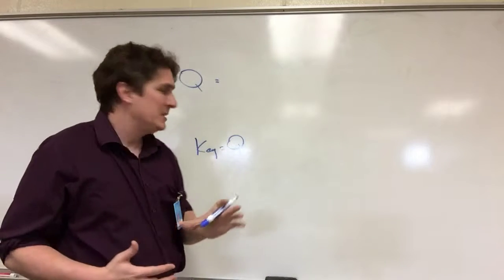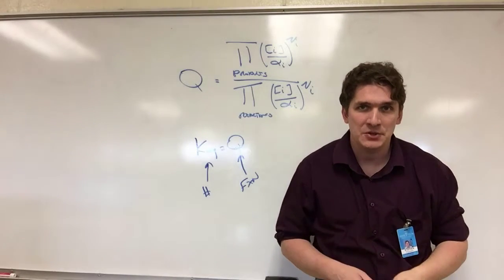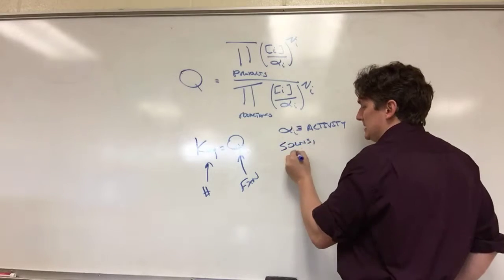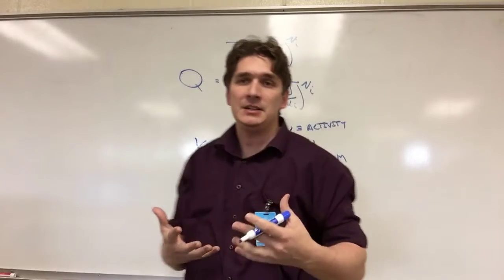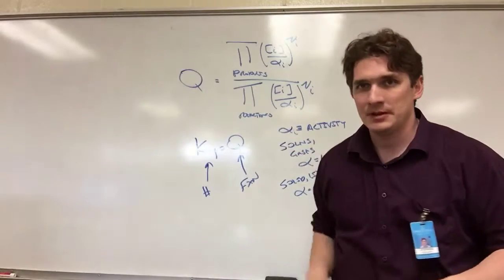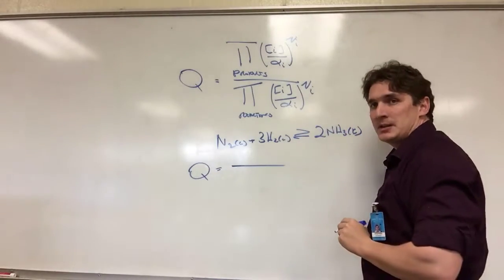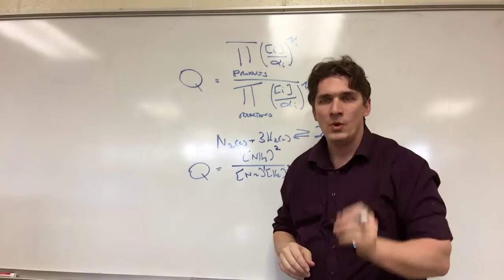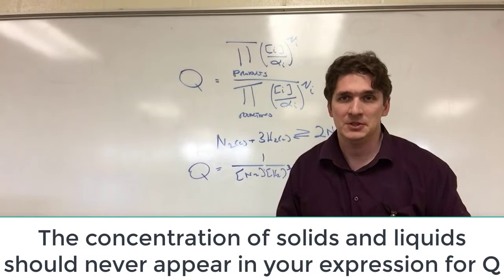Correction to the "Equilibrium Constants" Video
Sorry folks, but if you make enough of these, you're bound to make mistakes